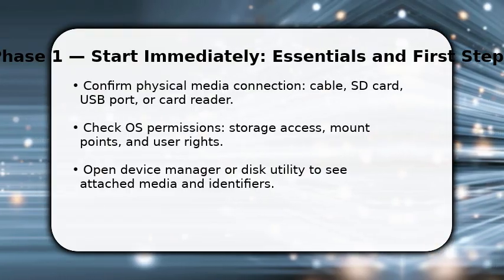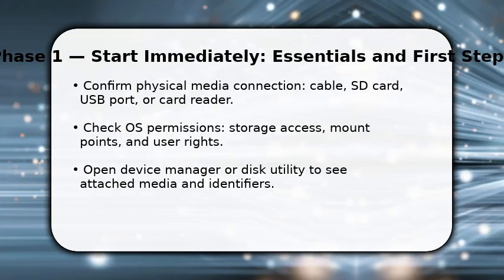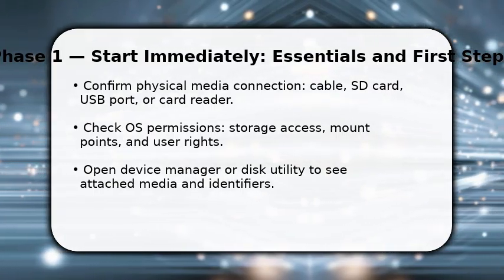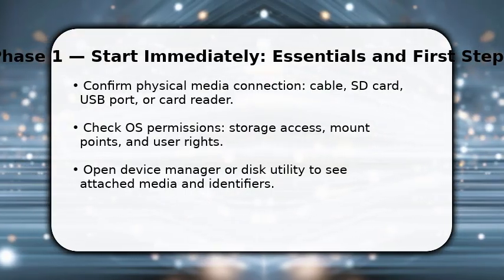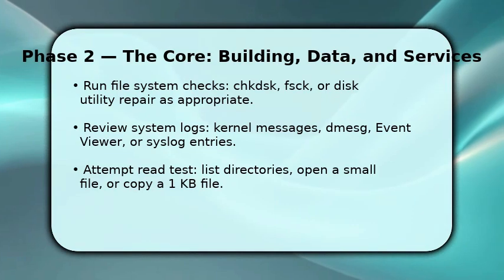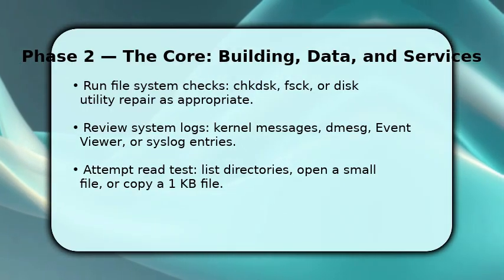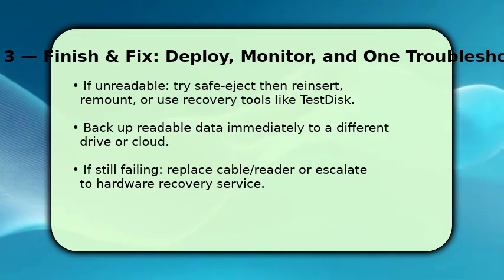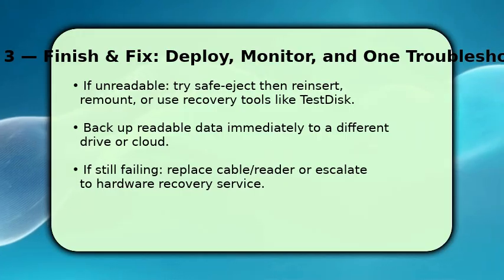How to Fix Checking Media Presence - Step by Step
How to Fix Checking Media Presence - Step by Step | 🔒 Surfshark VPN Deal — Stay private and secure. $1.99/mo + 3 Months Free ▸

Learn the essential steps to troubleshoot and fix issues related to checking media presence on various platforms. This video guide provides a clear, step-bythy approach for users encountering problems with their devices not recognizing or displaying content correctly.